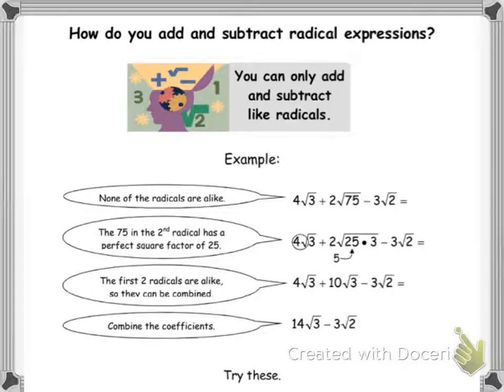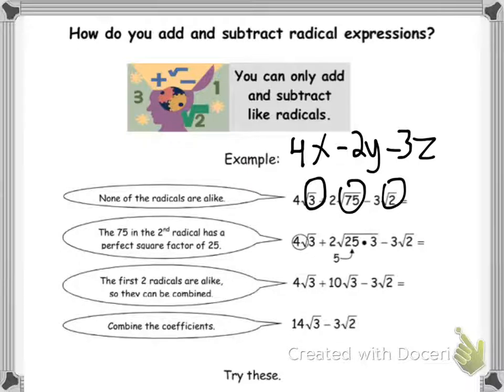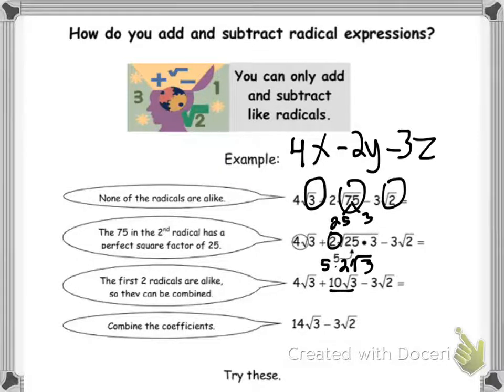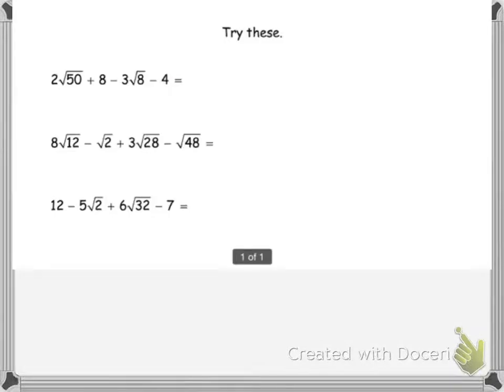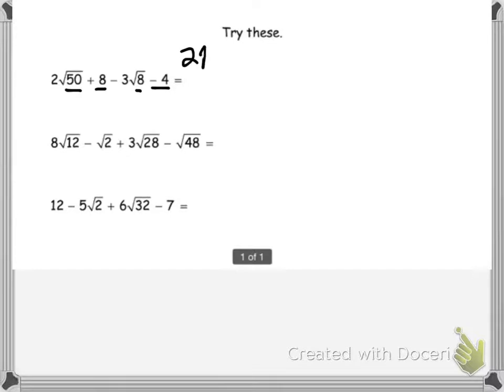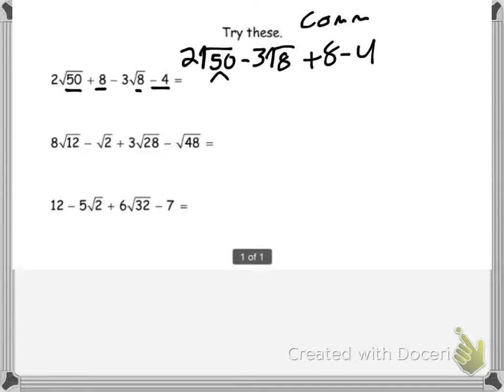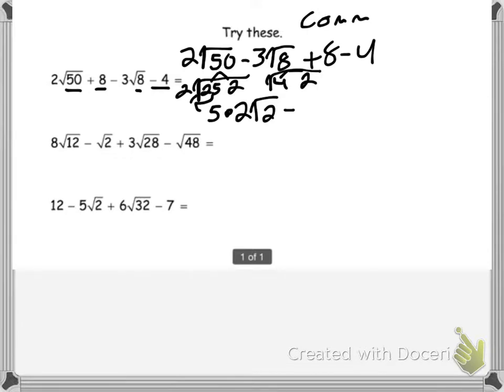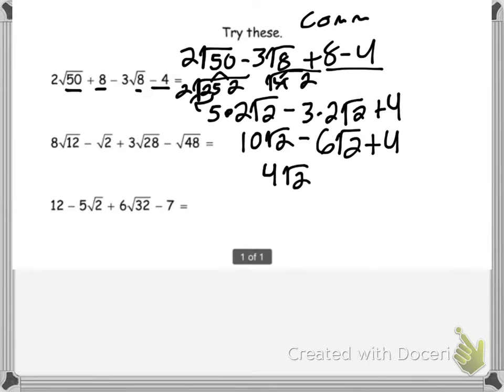Adding and Subtracting Radicals